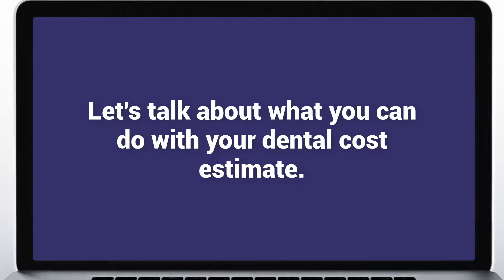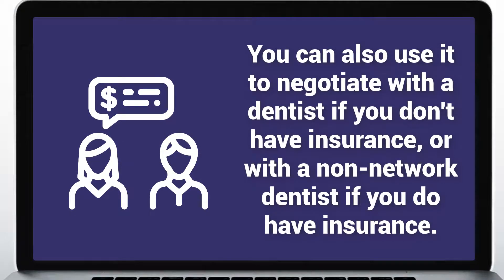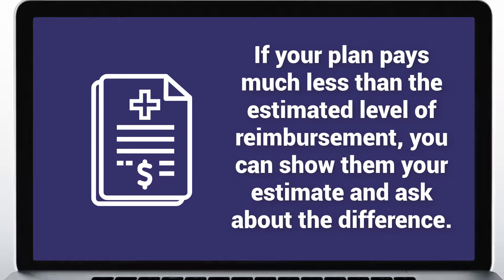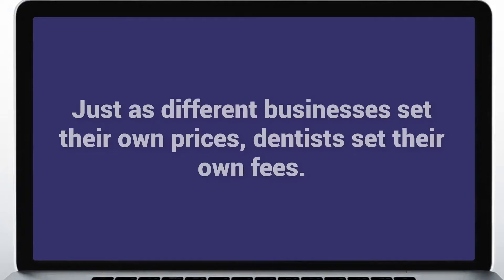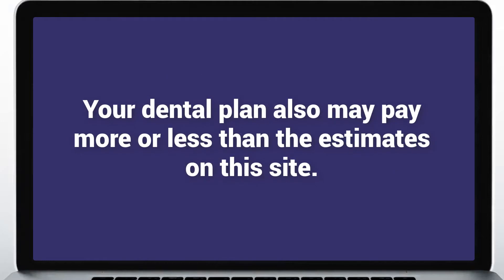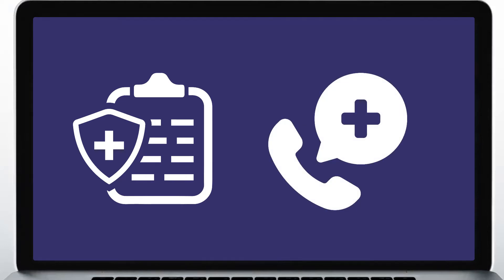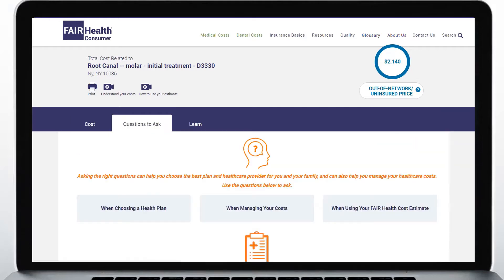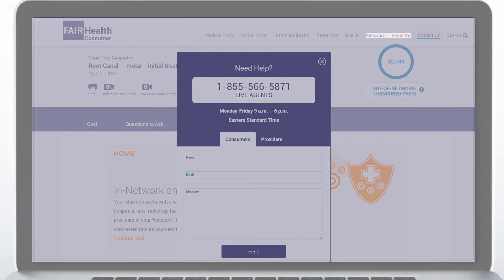Understand Your Dental Cost Estimate — FAIRHealthConsumer.org (Part 2)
Learn how to use your FAIRHealthConsumer.org dental cost estimate. (Part 2 of 2)